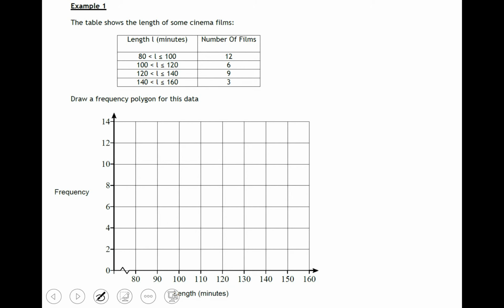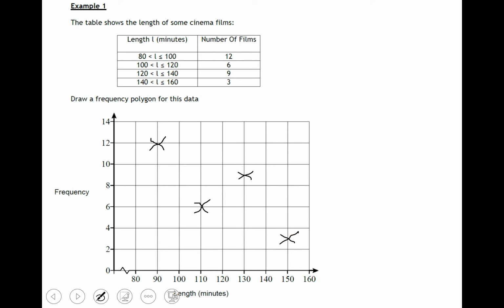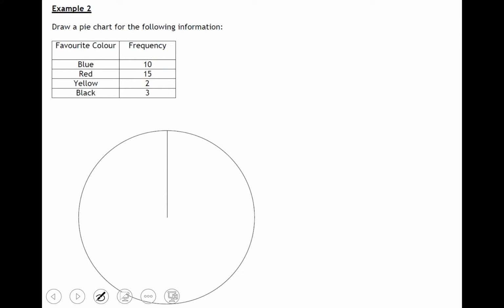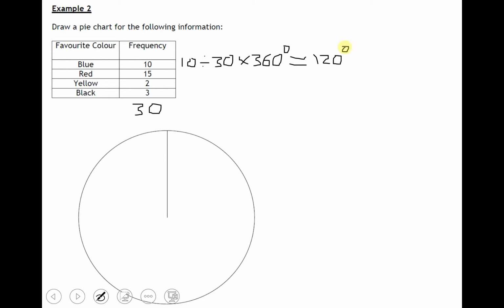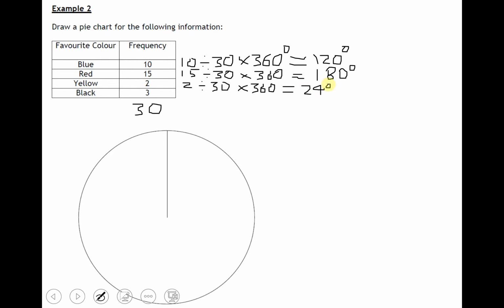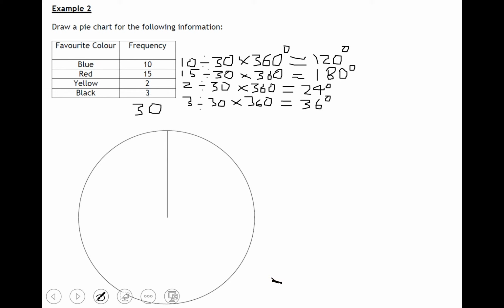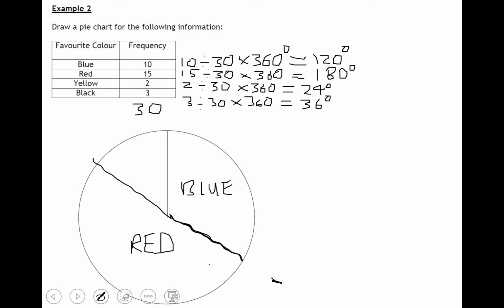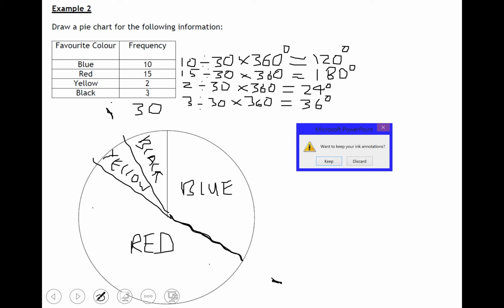P8 1 Frequency Polygons and Pie Charts